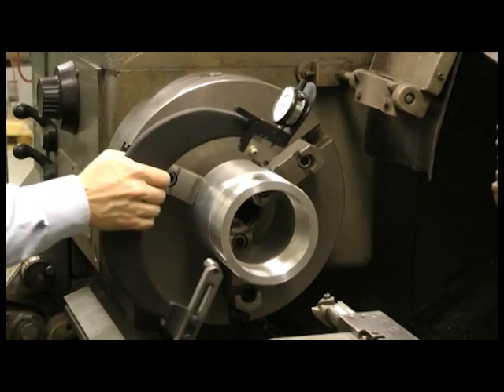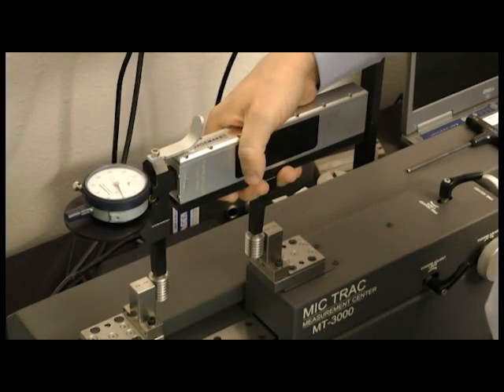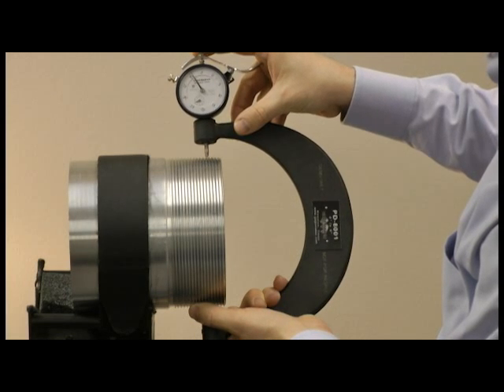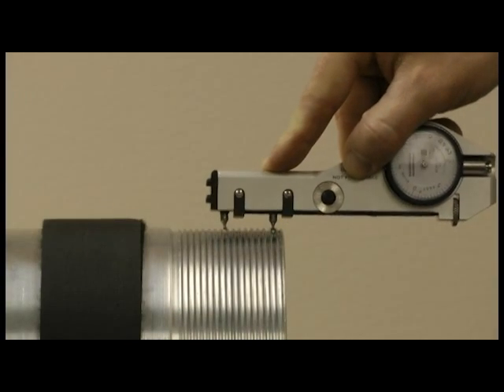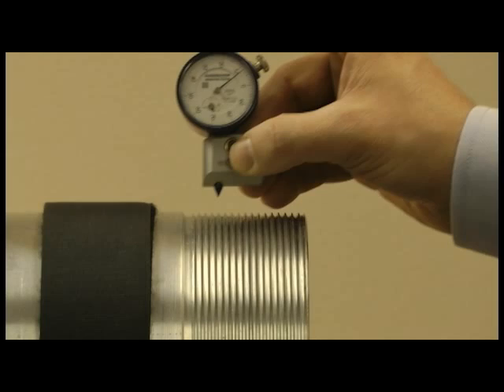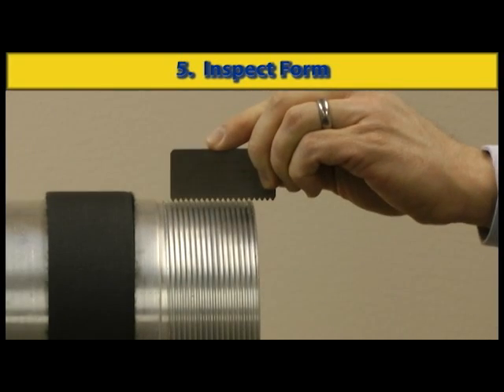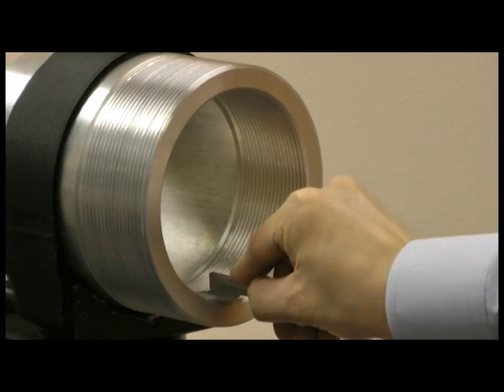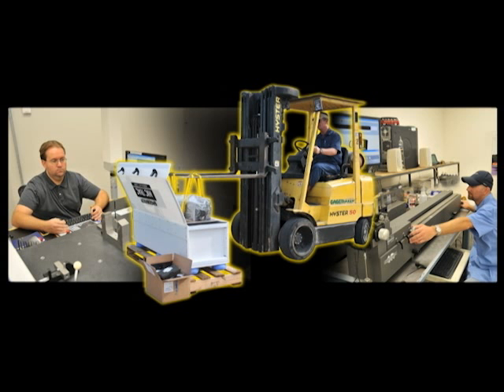Gagemaker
For a free ASME/ANSI & ISO Thread Inspection Procedure Poster to hang in your shop, please

Gagemaker develops and manufactures innovative precision mechanical inspection equipment for the Oilfield, Automotive and General Machining industries. Gagemaker is a global technology leader committed to actively pursuing the development of new products and services that offer the best solutions to customers' needs.